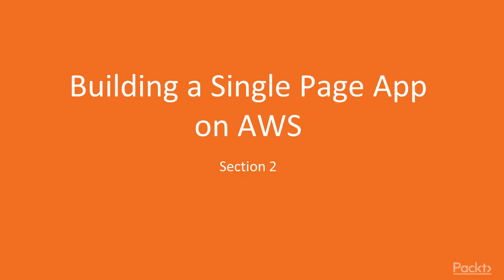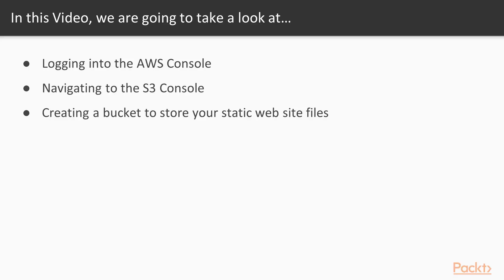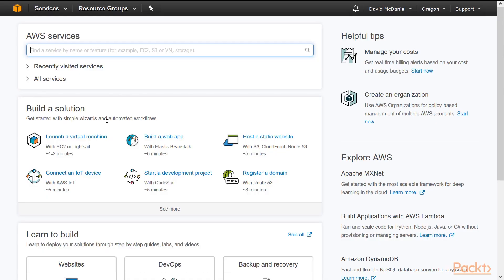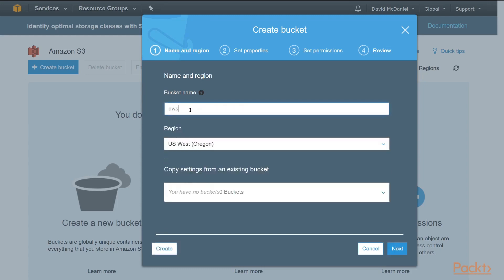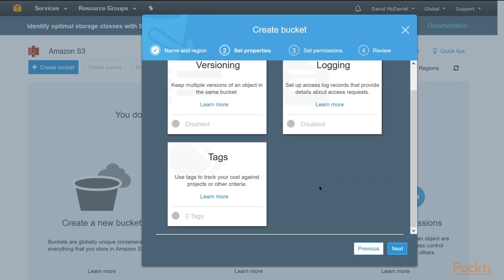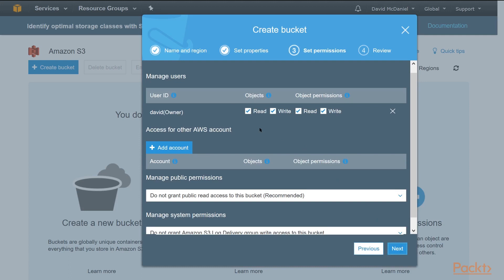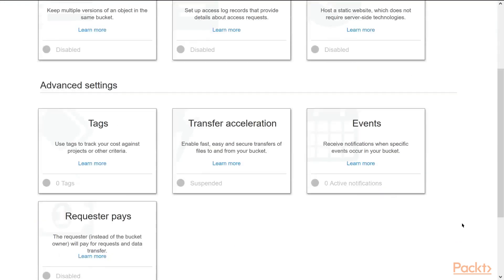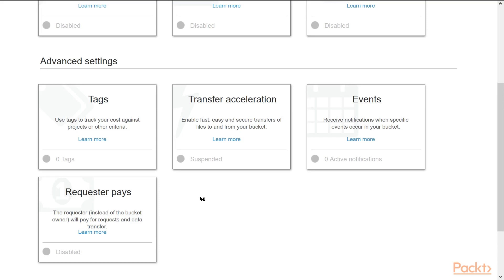Full Stack AWS Application Development : Using the AWS Console to Create a S3 Bucket | packtpub.com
In this video, we will learn how we create a S3 bucket to store our app files.
• Log in to AWS console
• Navigate to S3 console
• Click Create Bucket button to start process